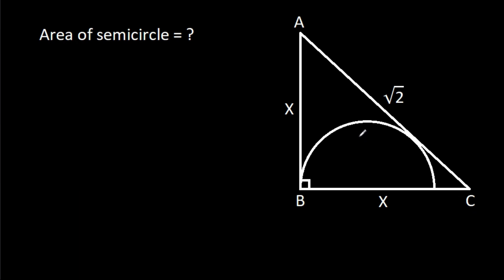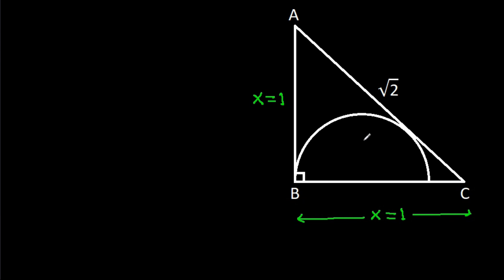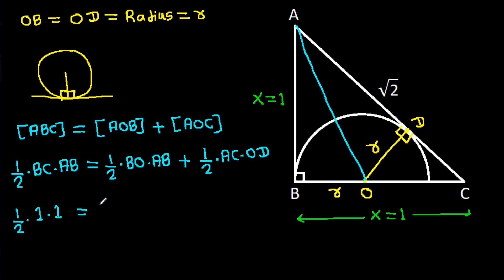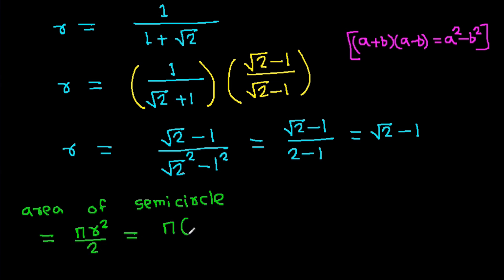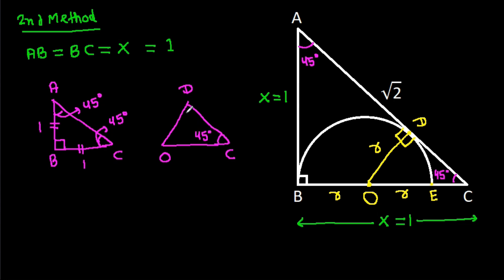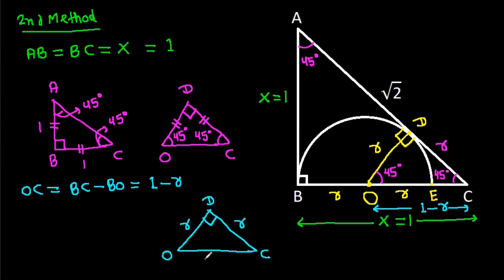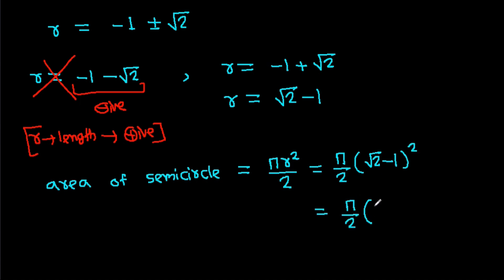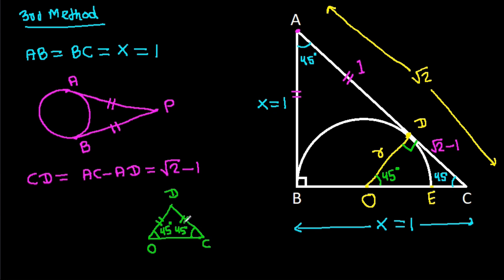Find the area of the semicircle inside a right angle triangle | 3 Methods